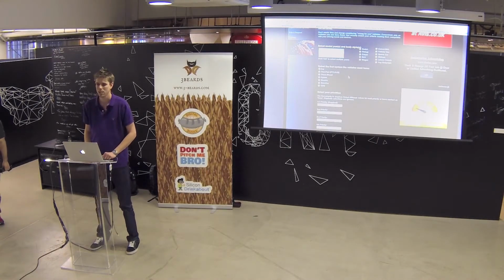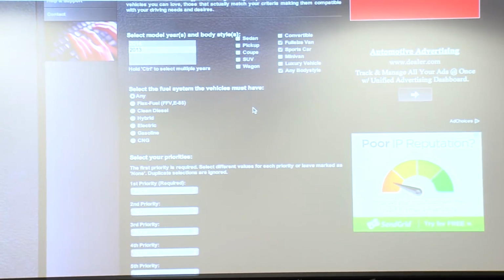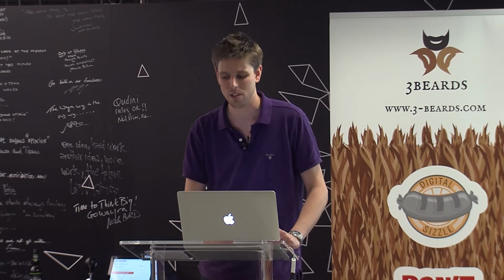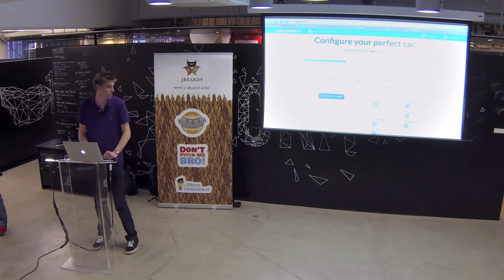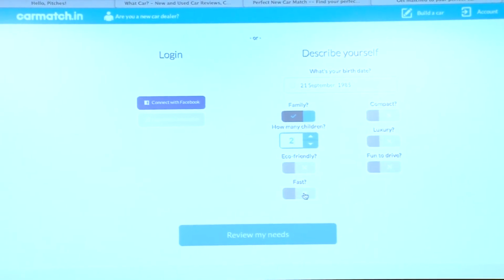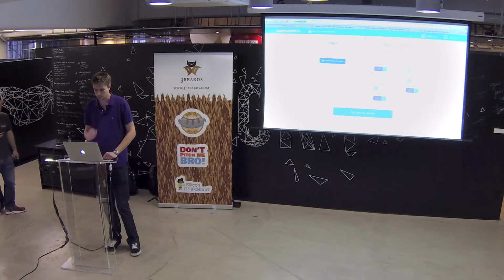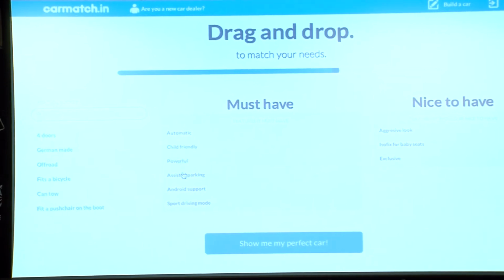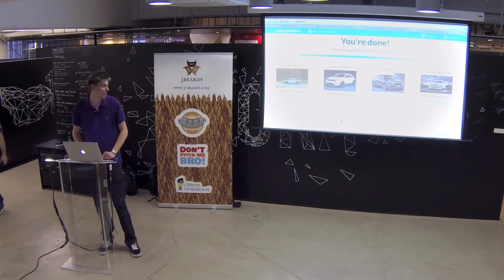Don't Pitch Me Bro 10 - Motoneer Demo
For more information about DPMB and events such as Digital Sizzle and Silicon Drinkabout,

Videos produced by: Olly Newport, camera & editing.